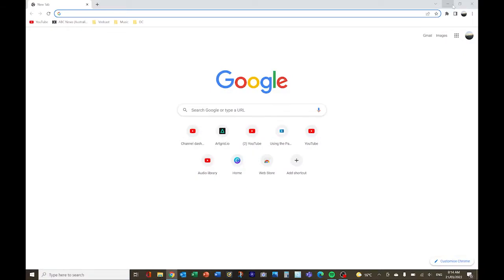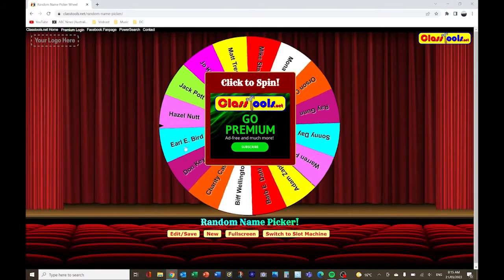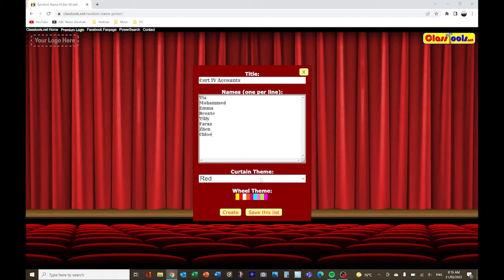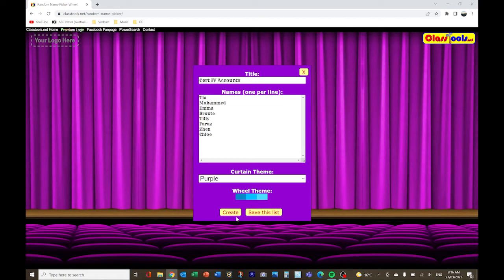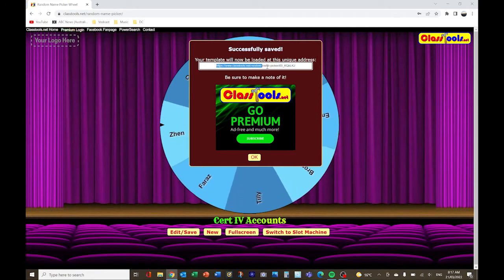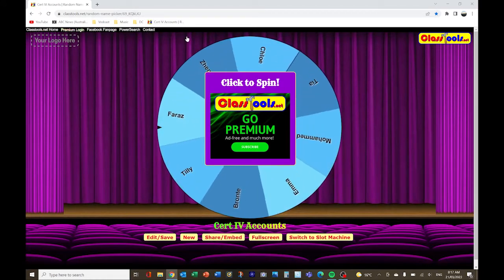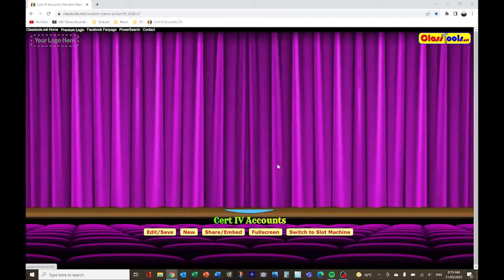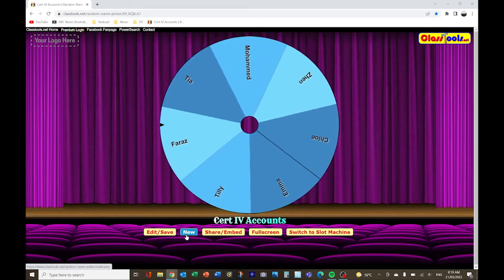How to get students to show their faces in online virtual classroom. Ep.11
Teachers often ask me, "How do I get my students to show their face in virtual classroom?"    Today I will unpack that, give you 5 tips to encourage 'face' participation and show you a great activity and web tool.